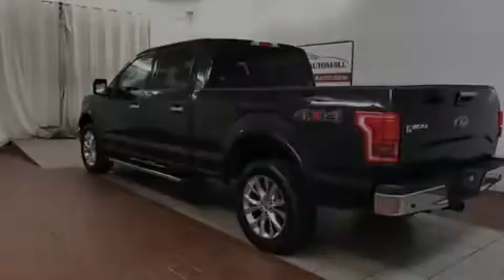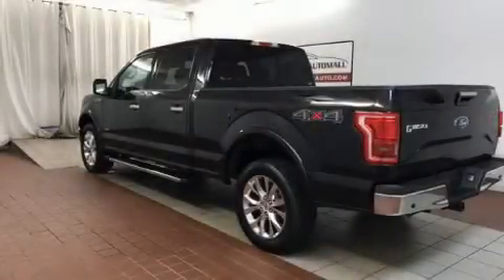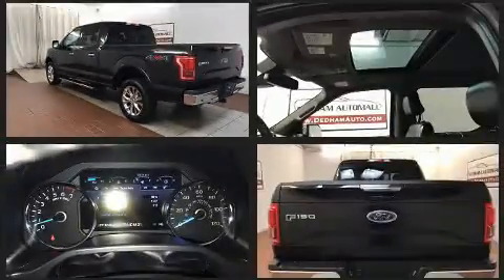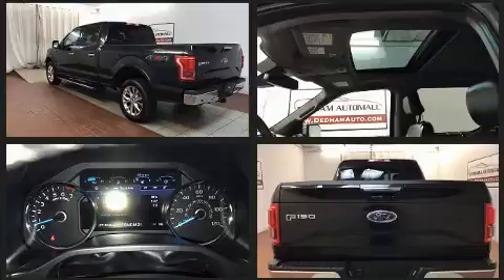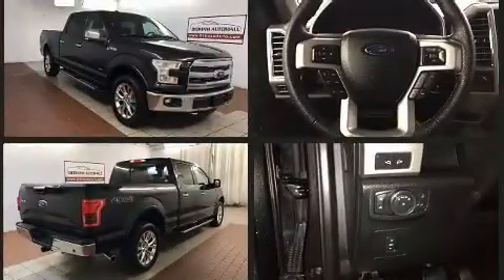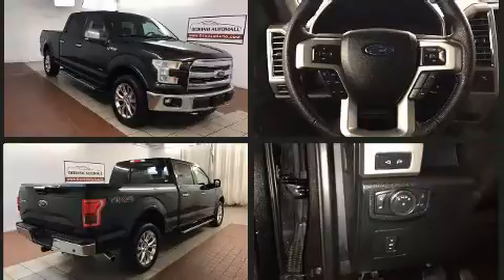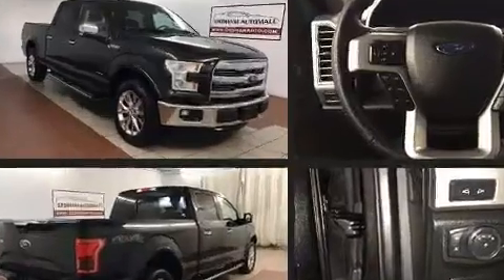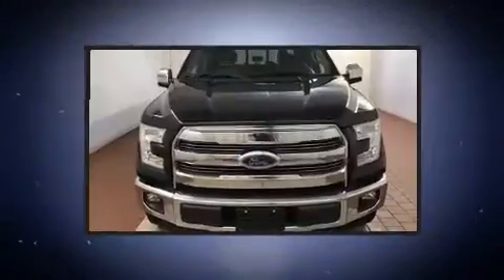2015 Ford F-150 Lariat 4x4 in Dedham, MA 02026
Sensibility and practicality define the 2015 Ford F-150. With less than 40,000 miles on the odometer, you'll be sure to appreciate this model's condition and value. Top features include air conditioning, a tachometer, variably intermittent wipers, a rear step bumper, telescoping steering wheel, and much more. Ford ensures the safety and security of its passengers with equipment such as: dual front impact airbags, head curtain airbags, traction control, brake assist, ignition disabling, and 4 wheel disc brakes with ABS. For added security, dynamic Stability Control supplements the drivetrain. A Carfax history report indicates just one previous owner. You will have a pleasant shopping experience that is fun, informative, and never high pressured. Stop by our dealership or give us a call for more information.